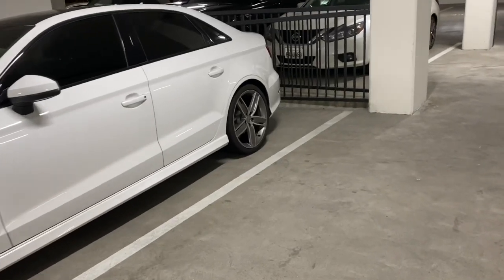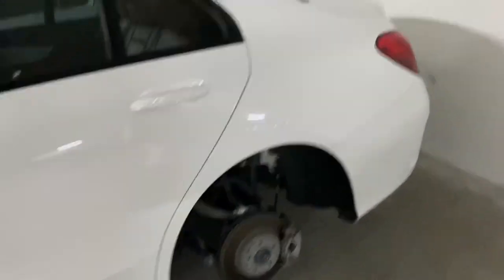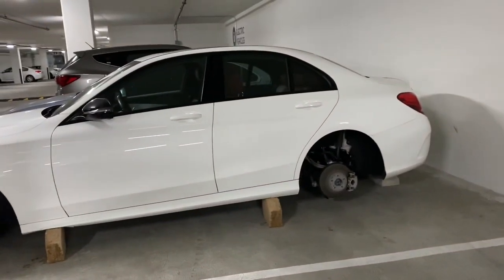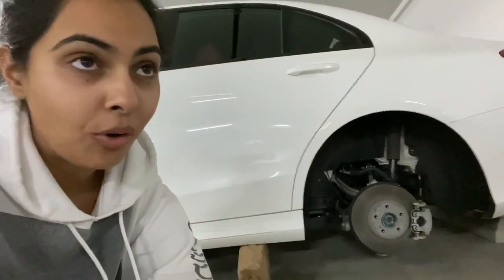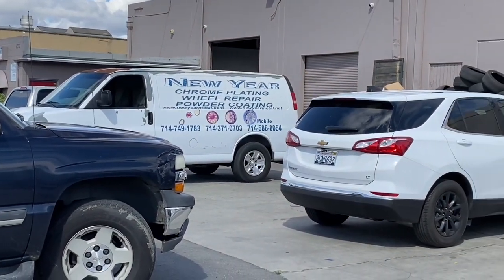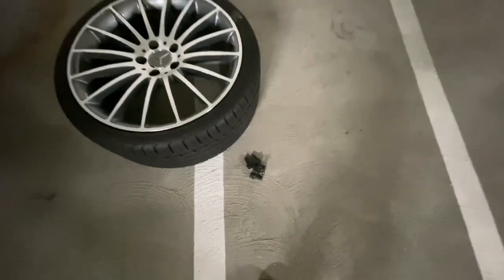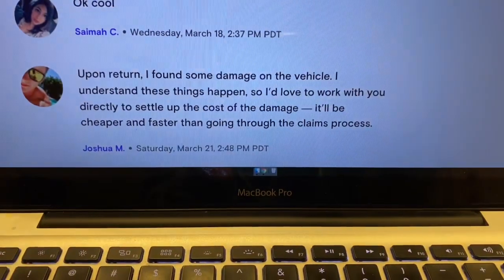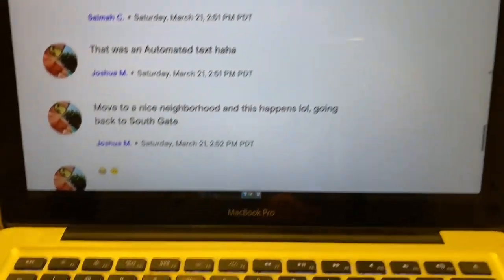My Wheels Stolen On Turo! Car Rental+Mercedes-Benz+Irvine $4KBricked!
LEARN HOW TO BECOME A 6 FIGURE HOST ON TURO THROUGH MY EXCLUSIVE COMMUNITY
-6 Figure Hosting Turo Course
-Chat With Me Live
-Behind the Scenes Videos
-Industry Insider Videos
-Videos I Can’t Show to the Public
-Weekly Live Calls
-Exclusive Host Interviews
-Private Turo Host Community
MY TRACK RECORD AS AN ALL STAR HOST
- 6 YEARS
- 6 FIGURES
- THOUSANDS OF 5 STAR REVIEWS

LEARN HOW TO BECOME A 6 FIGURE HOST ON TURO WITH MY MEMBERSHIP PROGRAM
-6 Figure Hosting Turo Course
-Behind the Scenes
-Industry Insider Videos
-Videos we can’t show to the public
-Weekly Live Calls
-Exclusive Host Interviews
-Private Daily Driven Members Facebook Support Group

- 6 YEARS
- 6 FIGURES